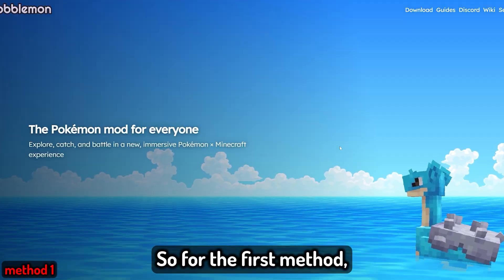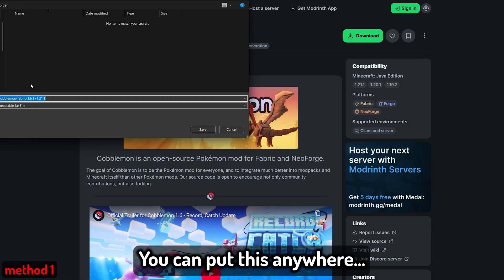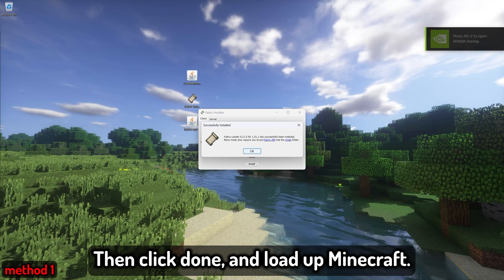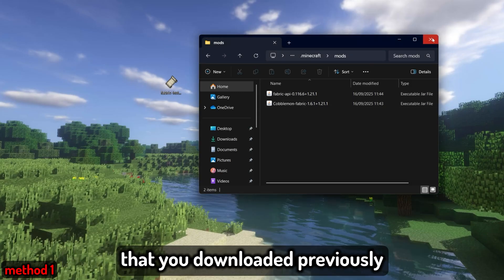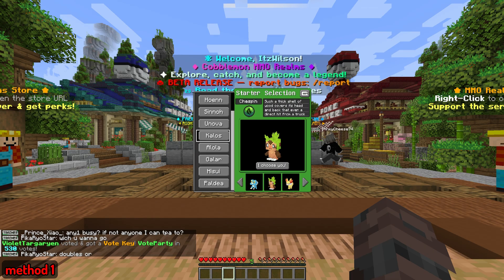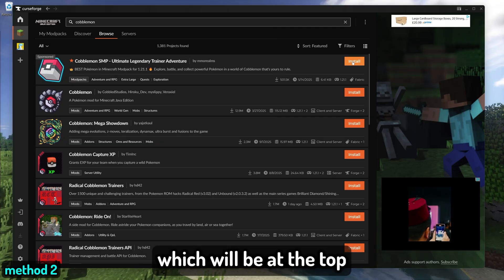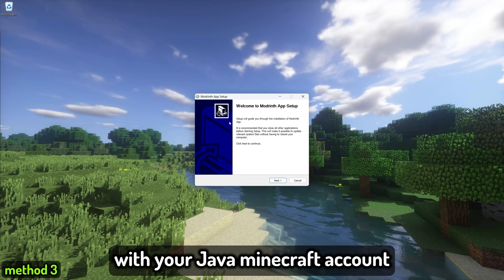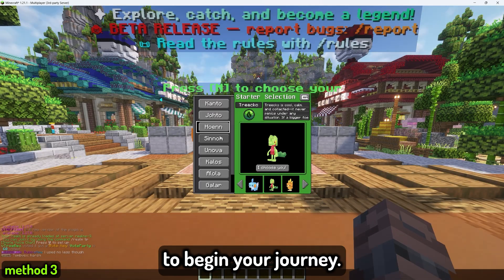HOW TO INSTALL COBBLEMON (Minecraft 1.21.1 Cobblemon Mod)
🔴How To Download & Install Cobblemon Realms🔴

🟡Server IP🟡
wilson.mmorealms.gg

Edited by adk.